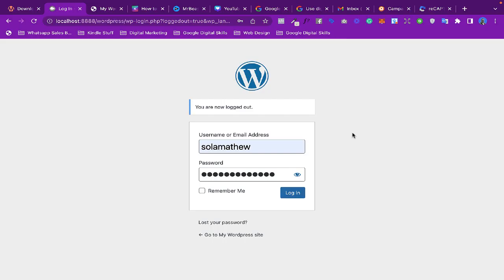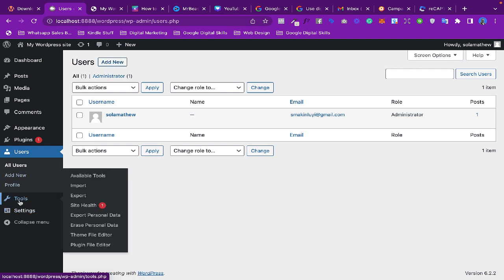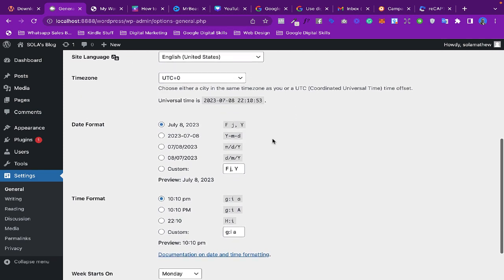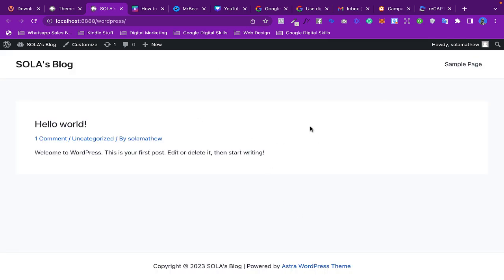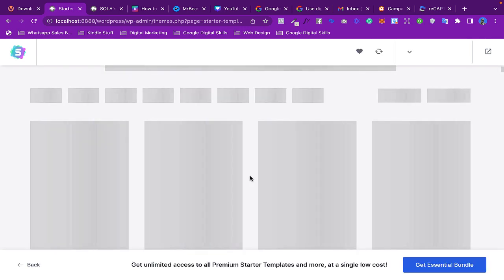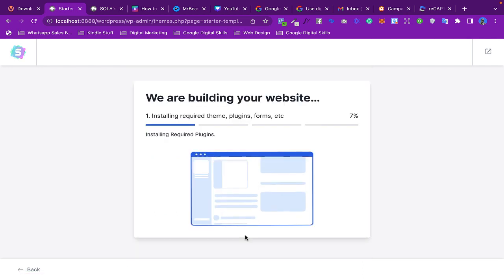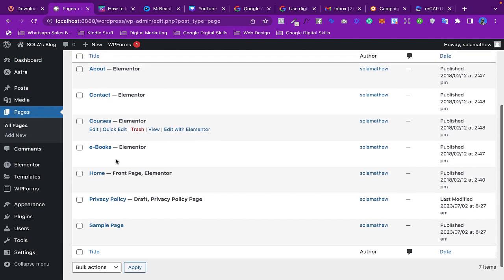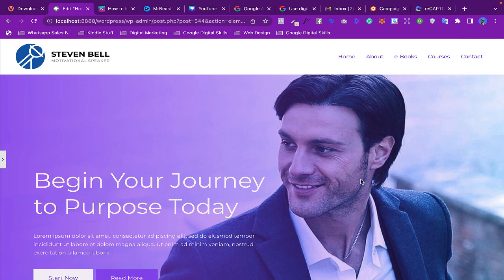WordPress Tutorial for Beginners: How to Make a WordPress Website WITHOUT Coding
How to Design a WordPress Website WITHOUT Coding in 2023? This video covers how you can build a WordPress Website without coding. The video emphasizes the use of free themes and plugins for beginners. You'll learn how to use Elementor page builder and the Astra theme to build a website from scratch.